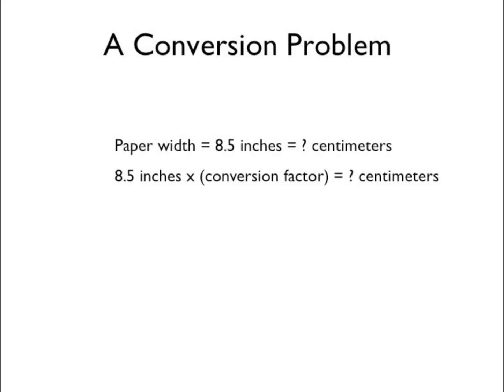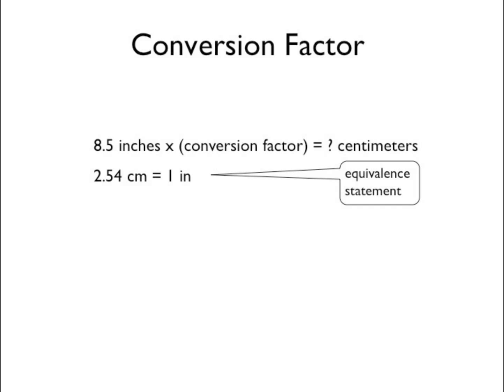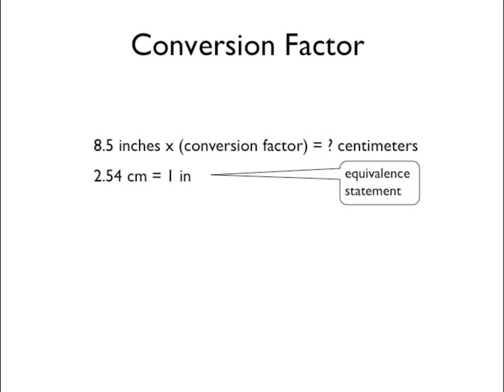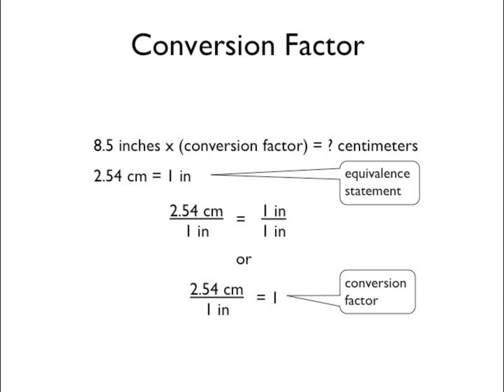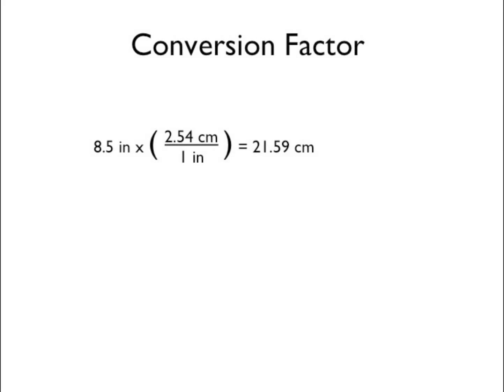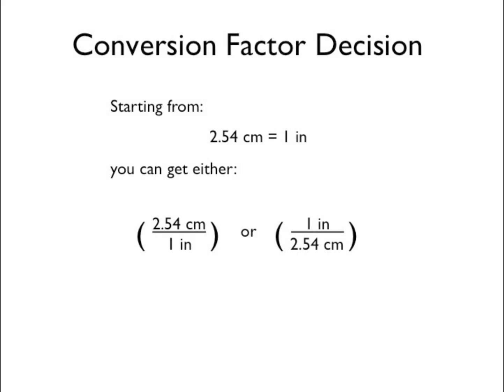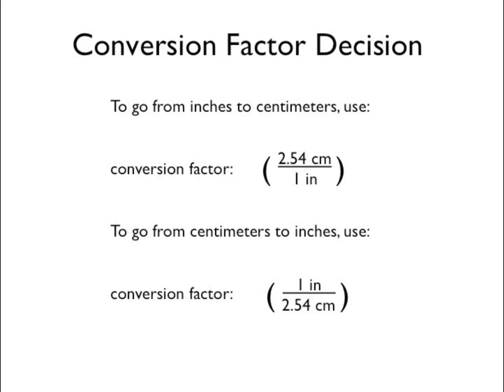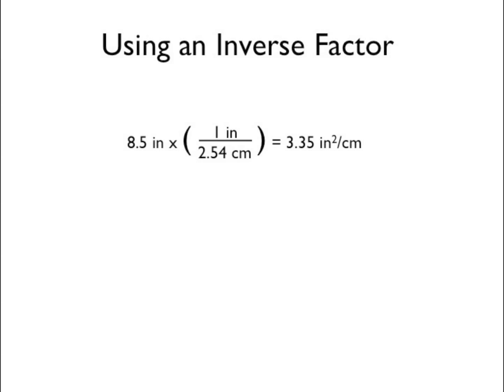02 - Unit Conversions HD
This video describes how to convert from one unit to another.  A simple example converts inches to centimeters.  This video is part of a series to supplement introductory science classes.  An astronomy example, going from kilometers to astronomical units, is given in the video "An Astronomy Unit Conversion".  File 20110610  This video replaces a "low def" version.